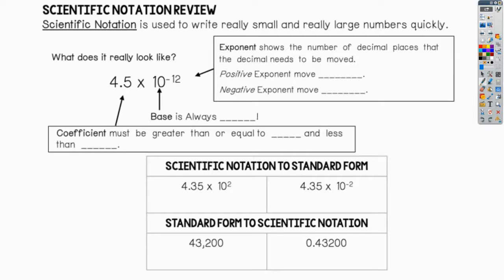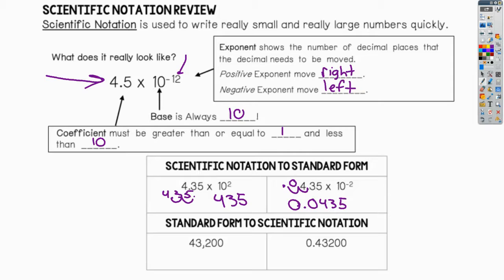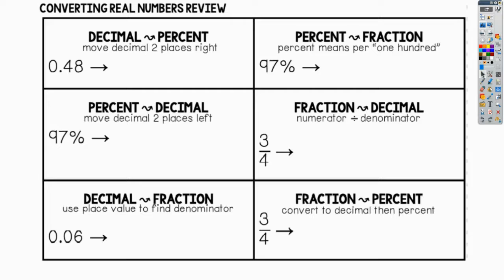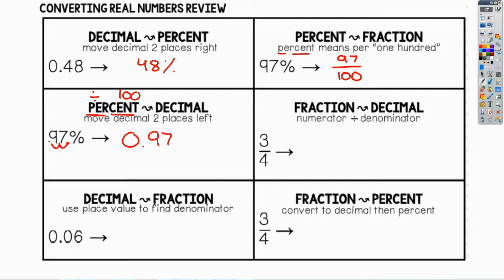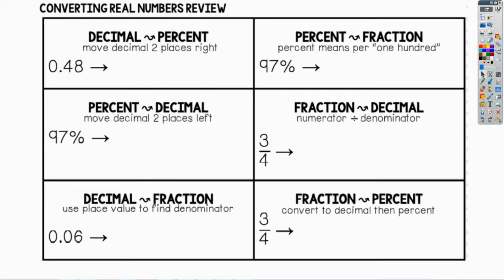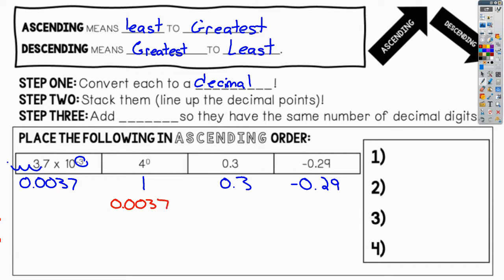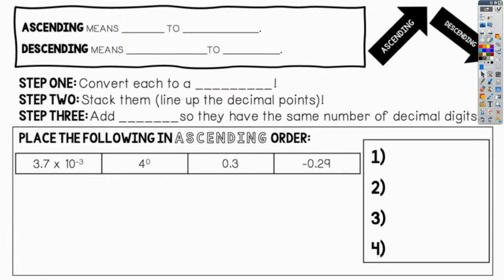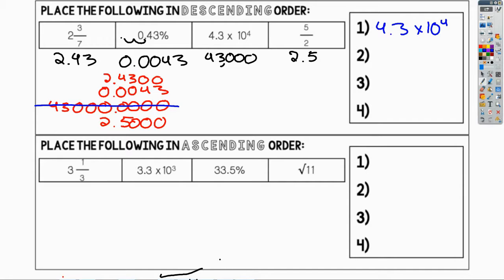Video Notes - Comparing and Ordering